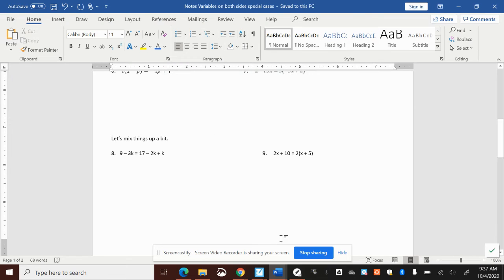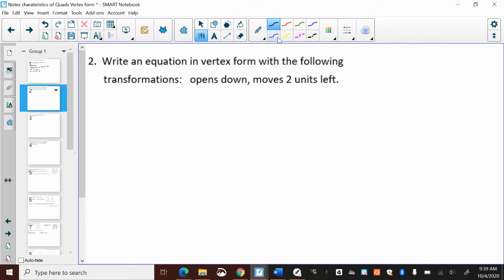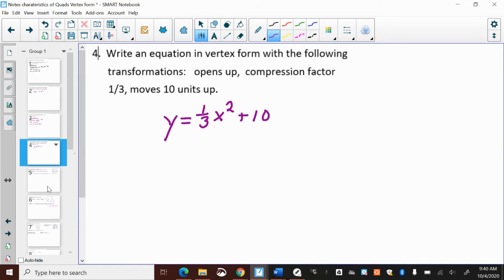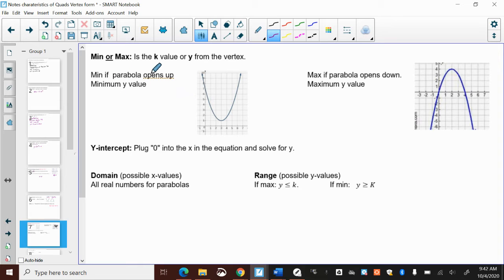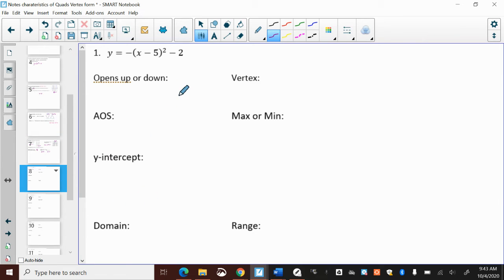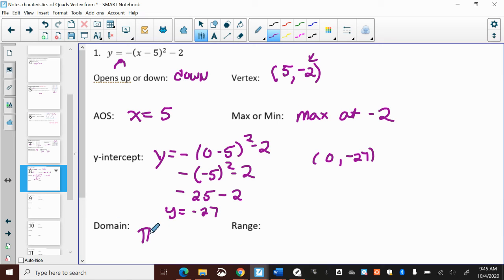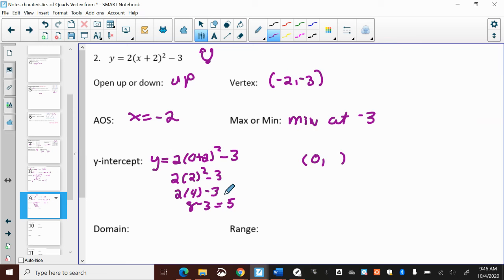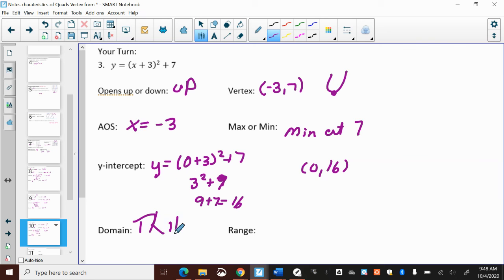Untitled: Oct 4, 2020 9:48 AM